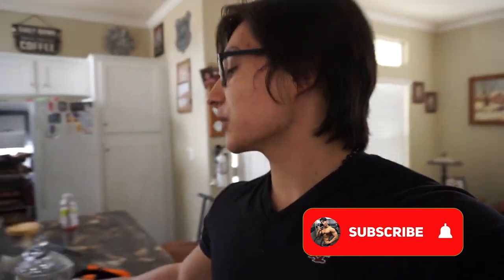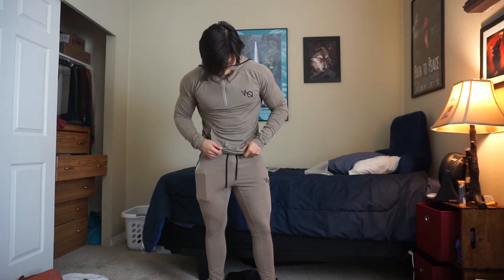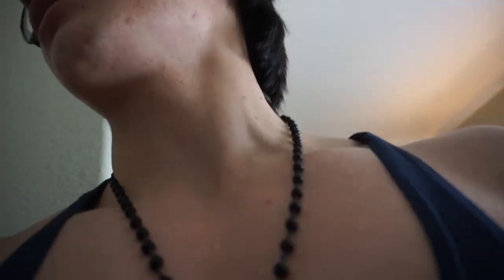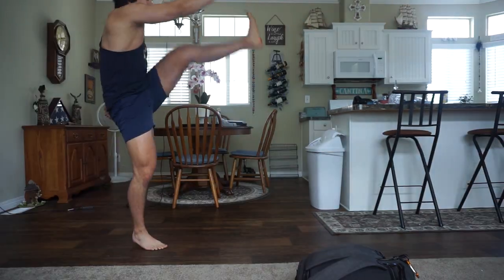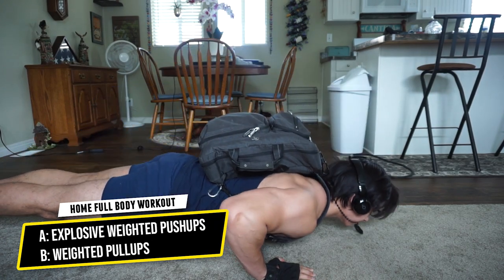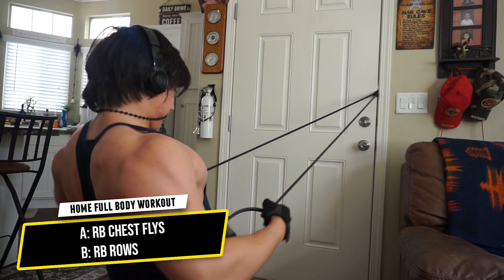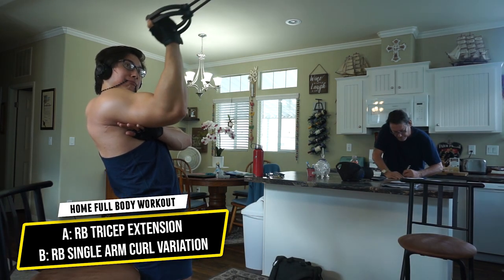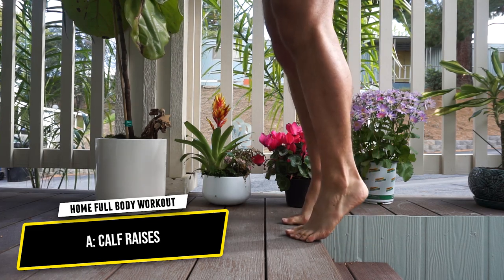FULL BODY HOME WORKOUT DURING QUARANTINE | Another Vanquish Unboxing!!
FULL WORKOUT DETAILS  BELOW:
(Upper Body)
1) Superset: 4xAMRAP
Explosive Weighted Pushups
Weighted Pullups

2) Superset: 3xAMRAP
Resistance Band Flys
Resistance Band Rows

3) Triset: 2xAMRAP
Pike Pushups
Resistance Band Side Delt Raises
Resistance Band Front Raise Variation

4) Superset: 3xAMRAP
Resistance Band Tricep Pushdowns
Resistance Band Curls Variation

(Lower Body)
5) Superset: 4xAMRAP
Elevated Heal Squats
Towel Hamstring Curls

6) Bulgarian Split Squats 3xAMRAP (EACH LEG)